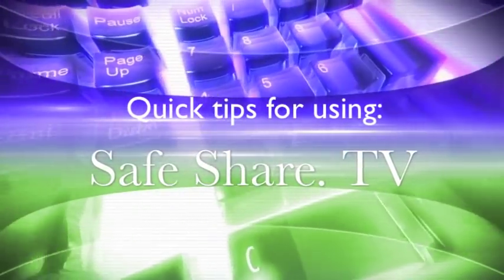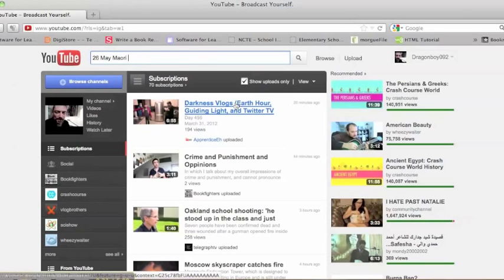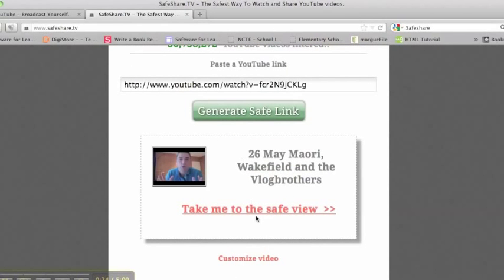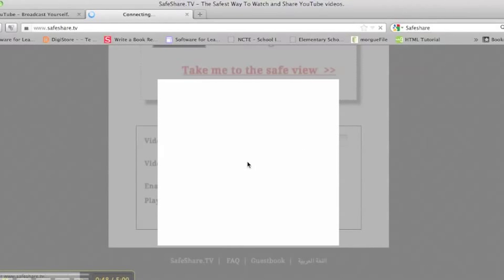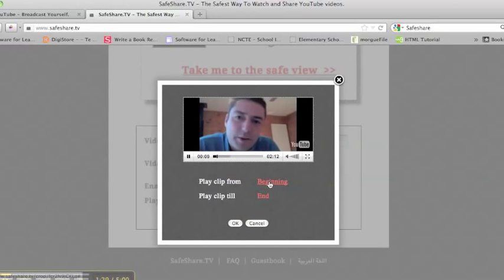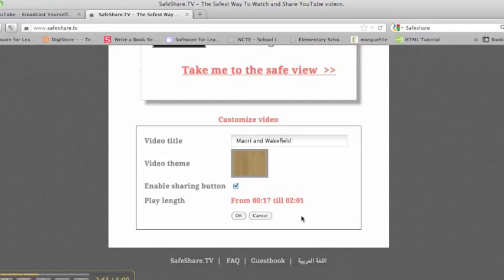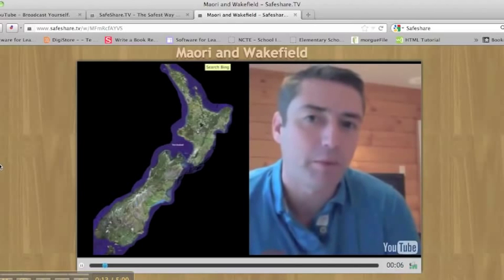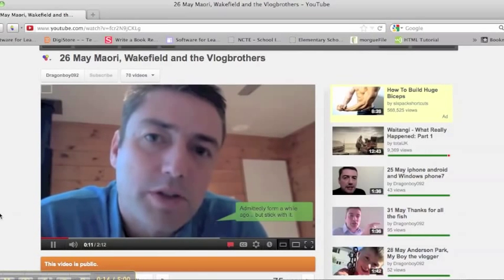Using Share Safe TV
Facebook - one more 'like' and I get a tidy url...